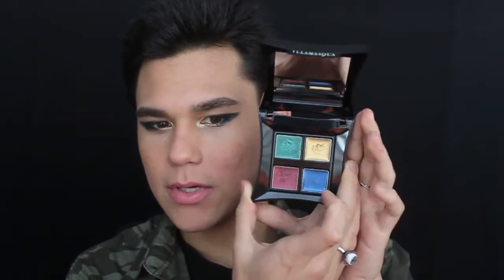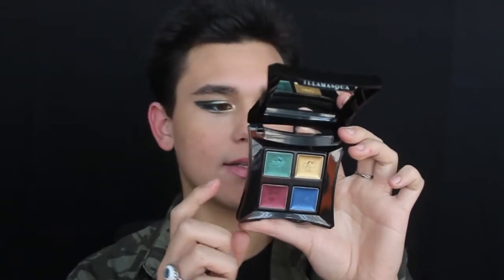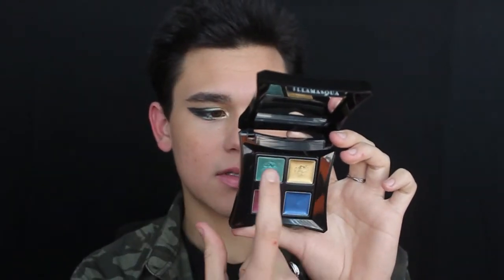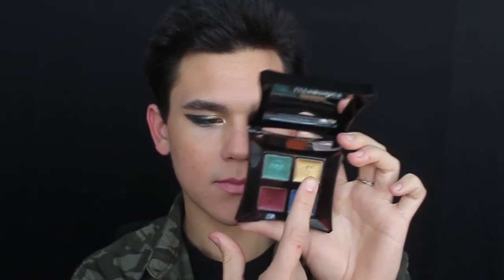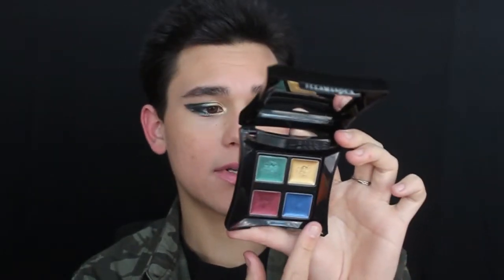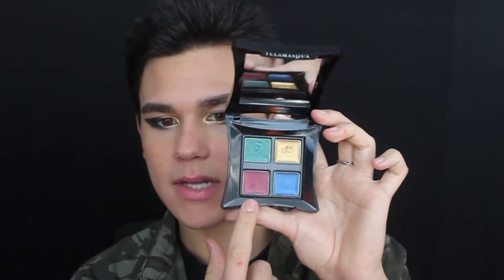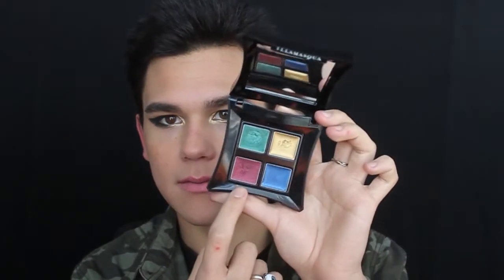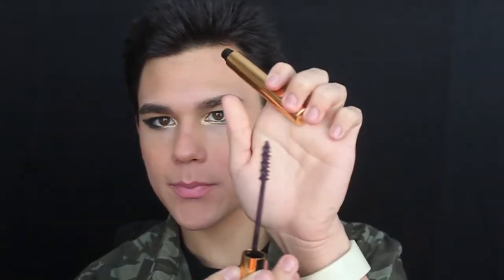Hauling Along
Products Mentioned:
Illamasqua Liquid Metal Palette in Art of Darkness
Illamasqua Liquid Metal in Electrum
Illamasqua Powder Eyeshadow in Never
Rimmel Lasting Finish Kate Moss Collection (Matte Finish) in 102
Rimmel Lasting Finish Kate Moss Collection (Matte Finish) in 109
YSL Mascara Singulier in 6 (Deep Plum)
Lancôme Colour Design Palette in Sky Demure
Lancôme Colour Design Single Eyeshadow in Minidress
Calvin Klein Pressed Powder in 300 Sand
Real Techniques Setting Brush
Real Techniques Lash and Brow Groomer
Dermalogica Gentle Cream Exfoliant
Dermalogica GWP
Maybelline "THE ROCKET" Volum'Express Mascara
Rimmel Lash Accelerator Lash and Brow Growth Serum
Estée Lauder Invisible Fluid Makeup in 2WN1
Rimmel Clean Finish Foundation in 330 Sand
Almay Wake Up Liquid Makeup in 220 Neutral
Revlon Nearly Naked Foundation in 160
Vichy Aqualina Thermal Moisturizer
Maybelline Dream Lumi Touch Concealer in Nude
Some ELF brushessss you know
Essence Gel Eyeliner Brush